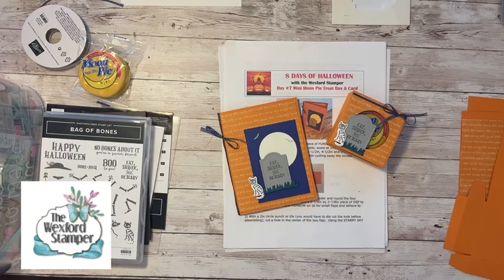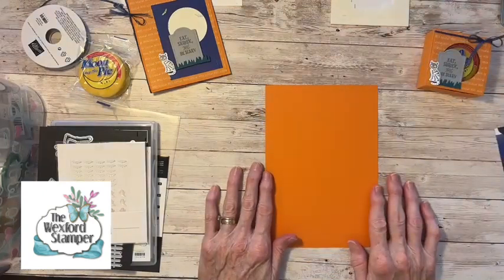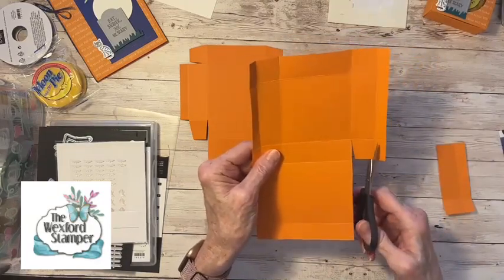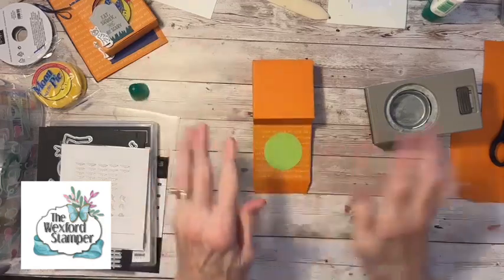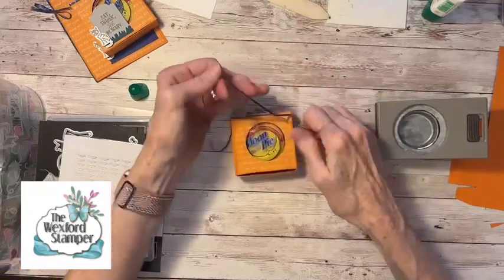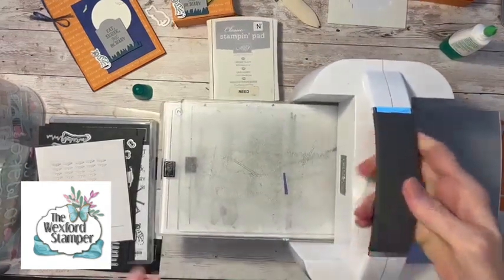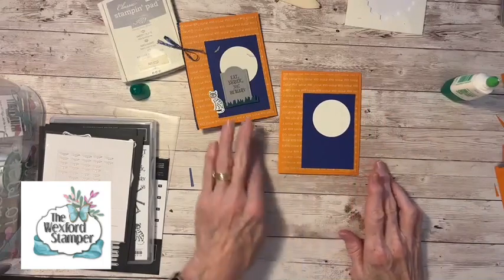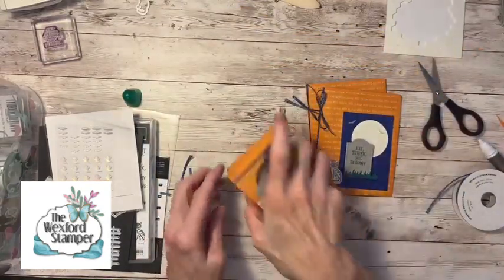8 DAYS OF HALLOWEEN Day #7 MINI MOON PIE TREAT BOX & CARD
These projects feature the THEM BONES SUITE.